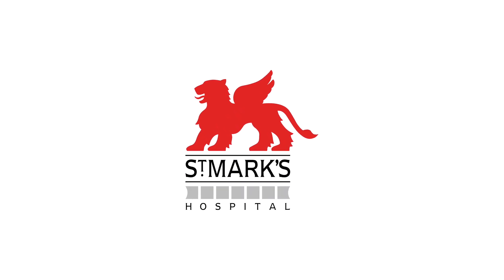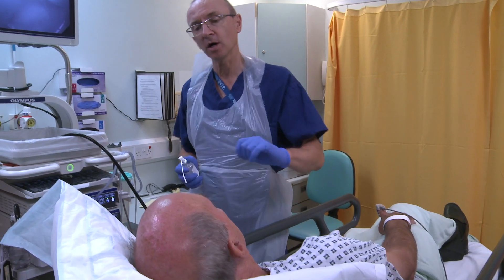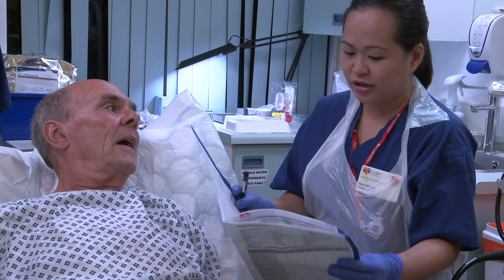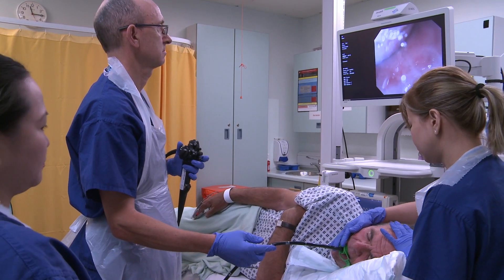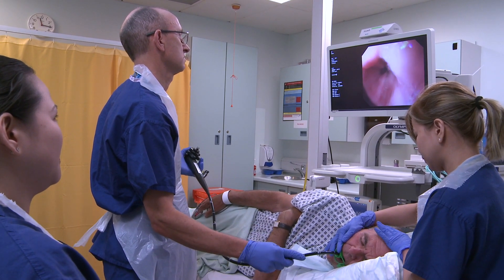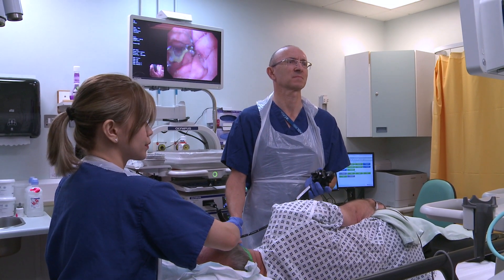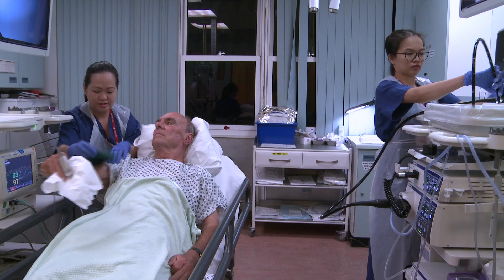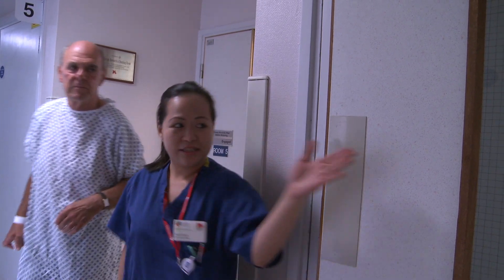Gastroscopy: What happens during the procedure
Gastroscopy
OGD the procedure